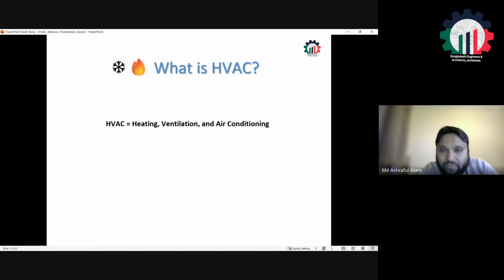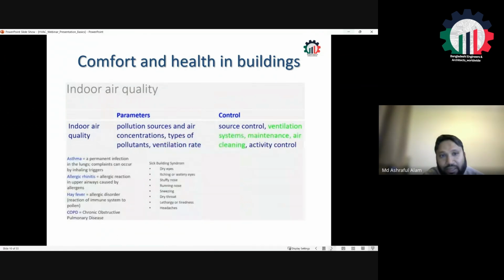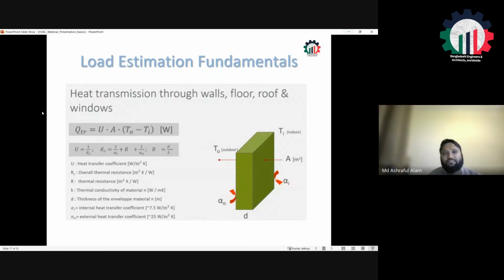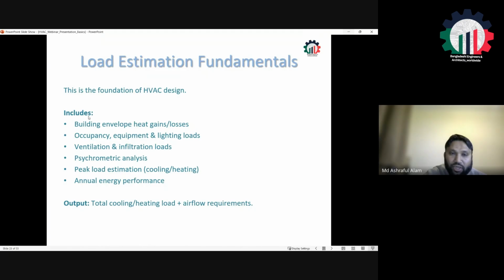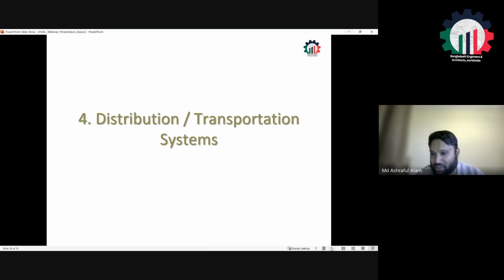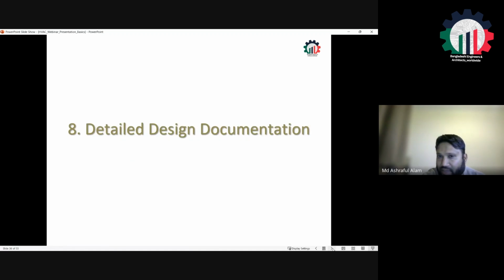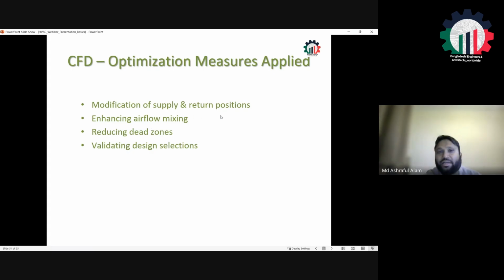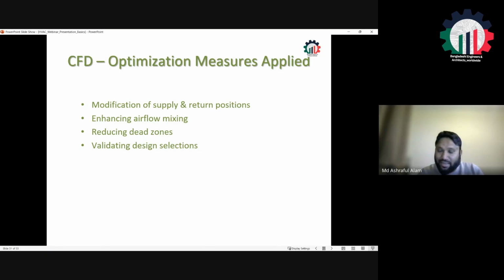065: Basics of HVAC design and practical implementation.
BEAWorld Webinar Session No. 65

Topic: 065: Basics of HVAC design and practical implementation.

Speaker: Engr. Md Ashraful Alam PMP®
Senior Mechanical Engineer (Building Services)
SYSTRA (Manchester, UK).
B.Sc. (ME), M.Sc. (BSE), MIET.
Organizer, BEAWorld Europe Chapter.

Moderator: Engr. Md Abu Eskander CEng
FIEB, PMP, MIET, Mentor – IET, UK,
Consultant – Atkins Realis
Leader -Electrical & Electronics Engineering
BEAWorld GCC Chapter.